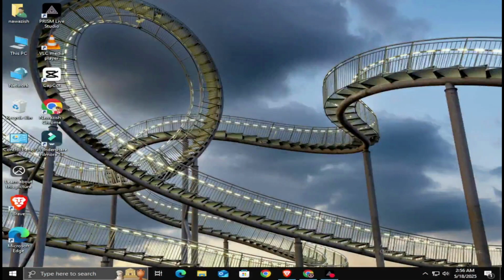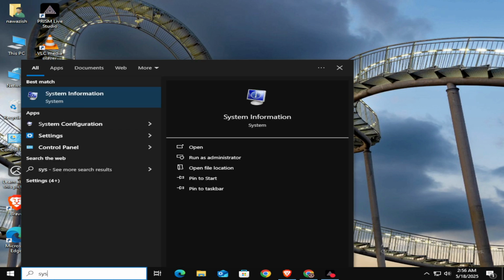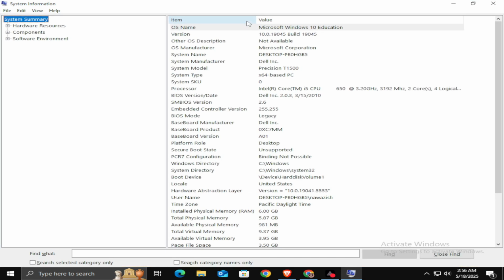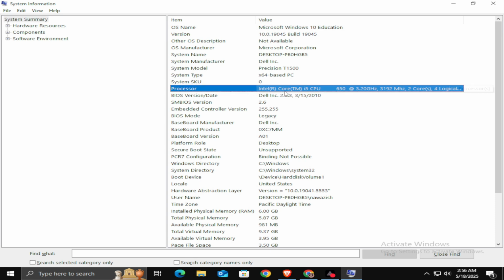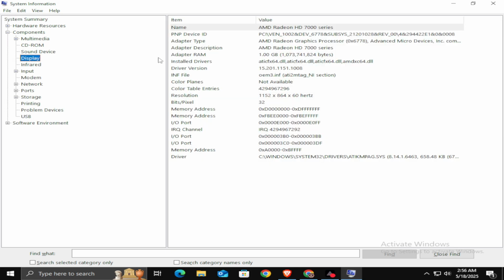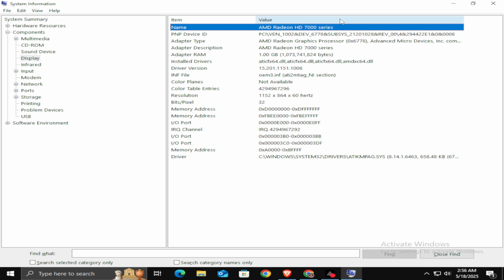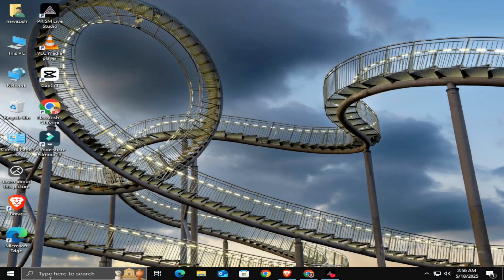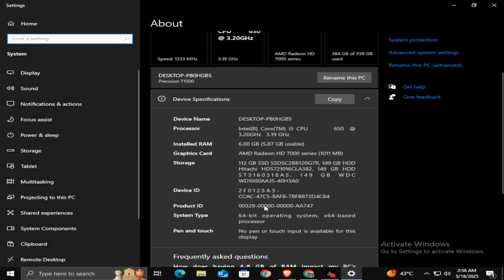How To Check Your PC Specs – Quick Tutorial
In this video, you’ll learn how to check your PC specs quickly and easily. Whether you're using Windows 10 or Windows 11, this step-by-step tutorial will help you find all the important system information on your computer — including your processor (CPU), RAM, graphics card (GPU), storage, motherboard details, and more.

We’ll cover how to view your computer specifications using built-in tools like System Information, Task Manager, Settings, and DirectX Diagnostic Tool (DxDiag). Whether you're a gamer checking system requirements, upgrading hardware, or just curious about what’s inside your PC — this video is perfect for you.

If you're searching for how to see system specs, check PC configuration, or find out what hardware is in your computer, this video has got you covered. Understand your machine better and make informed decisions with confidence!

Keywords ➞
How to check PC specs, View system information on Windows, Check computer specs Windows 11, How to see PC configuration, Find computer hardware details, Check graphics card PC, Check RAM and CPU on Windows, View PC hardware specs, PC specifications tutorial, DxDiag system info, How to check what’s inside your PC

Facebook Page ➤ [Coming Soon]
Facebook Group ➤ [Coming Soon]
Twitter ➤ [Coming Soon]